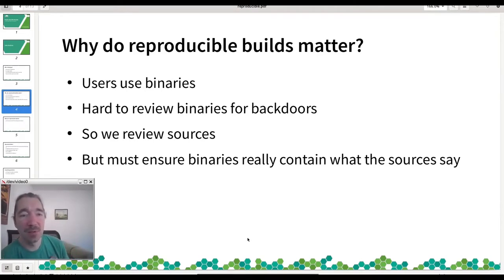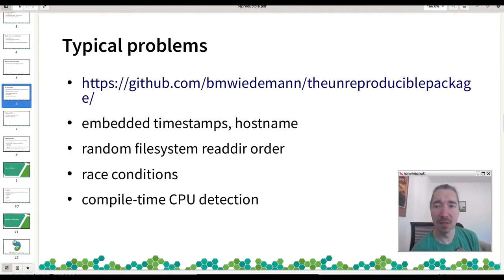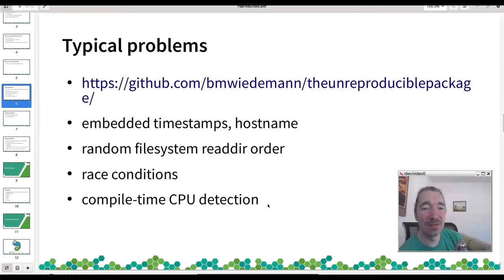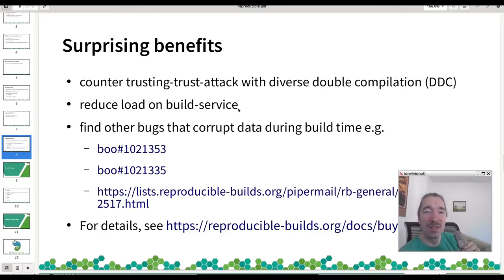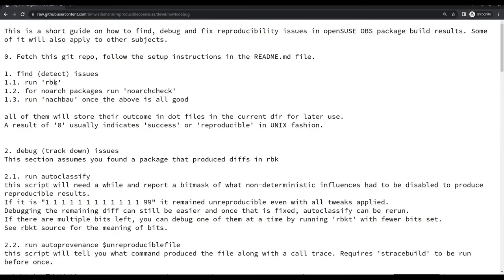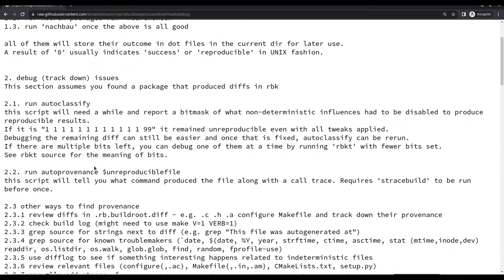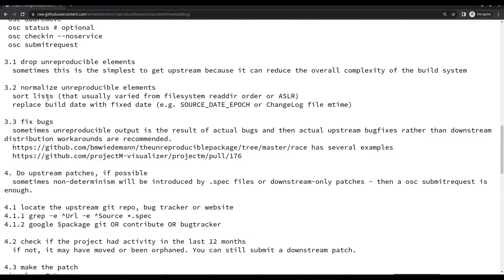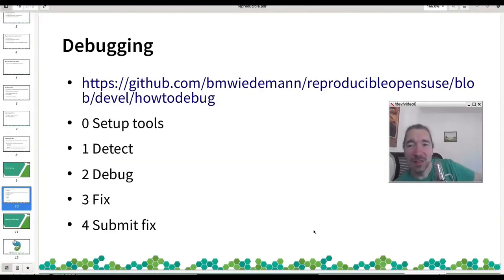Reproducible Builds: Unexpected Benefits and Problems - Bernhard M. Wiedemann, SUSE